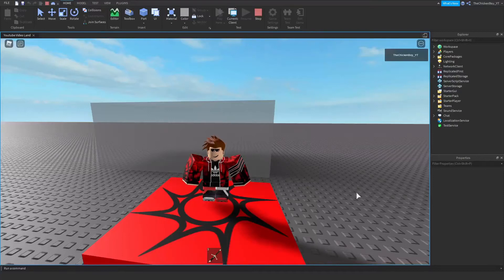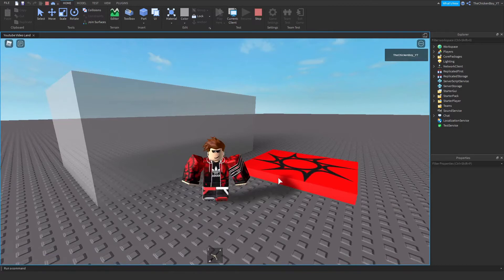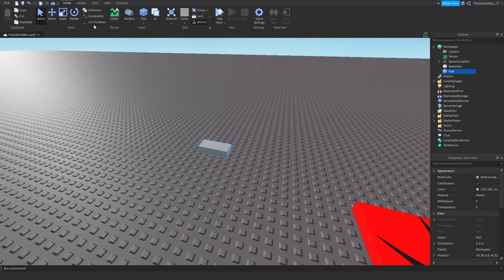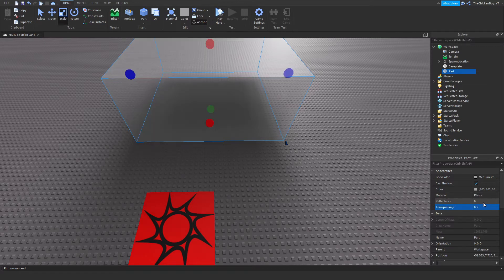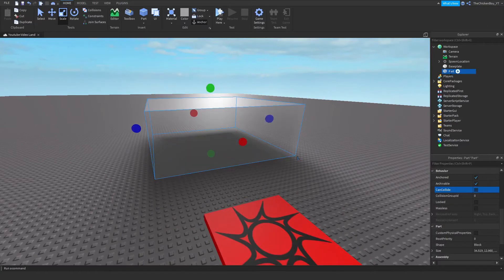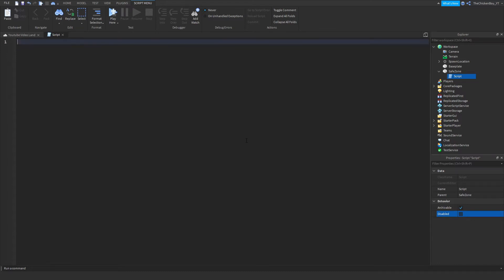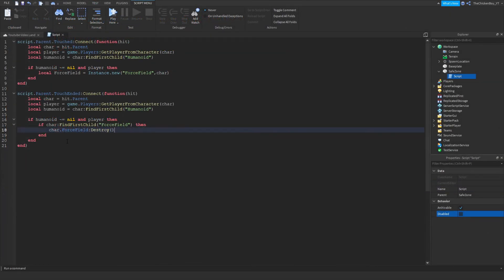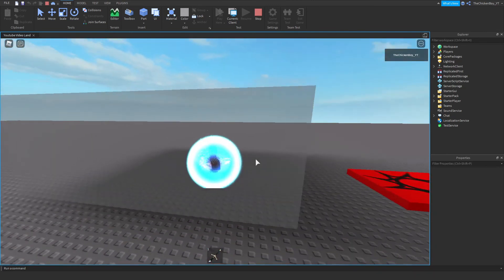How To Make A Safe Zone | Roblox Studio Tutorial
In this video, I teach you how to make a safe zone when if you enter a certain zone it will give you a forcefield!